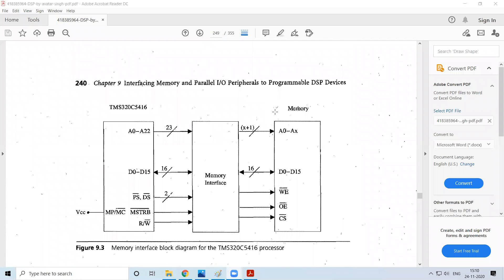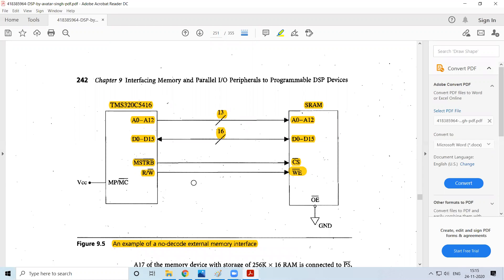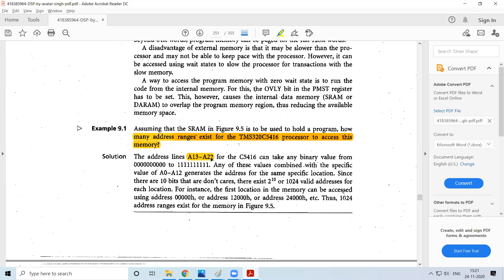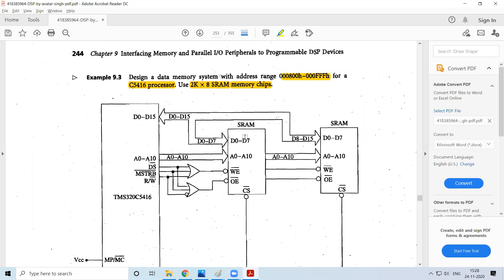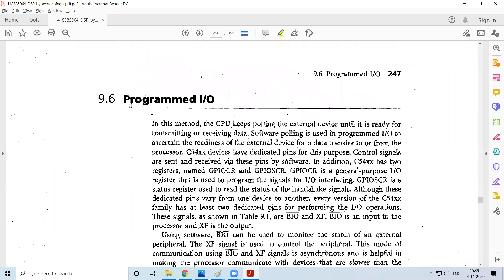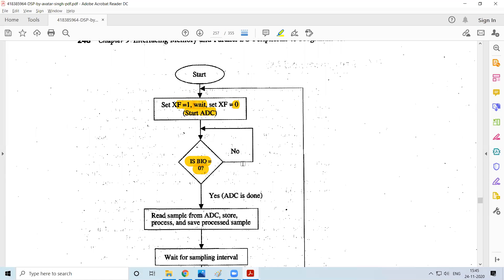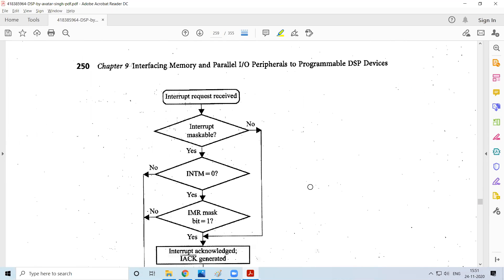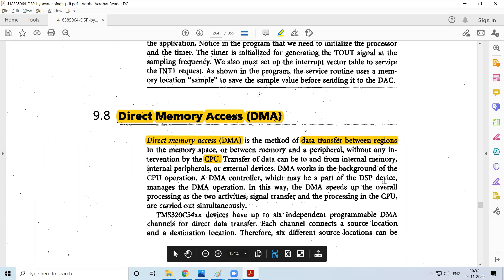23.2. DSP Architecture & Algorithms - Memory interface, IO interface and DMA (Direct Memory Access)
Memory interface
IO interface
DMA (Direct Memory Access)